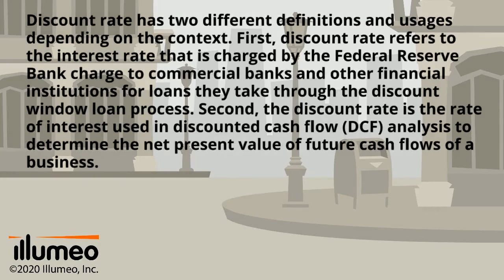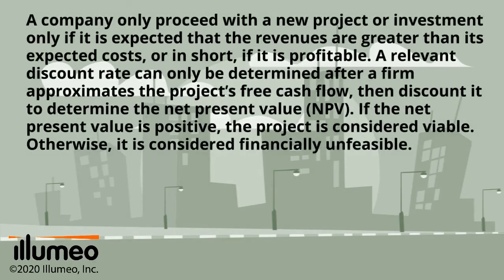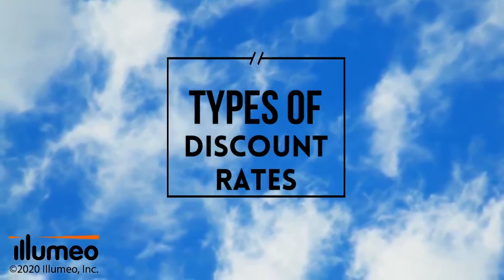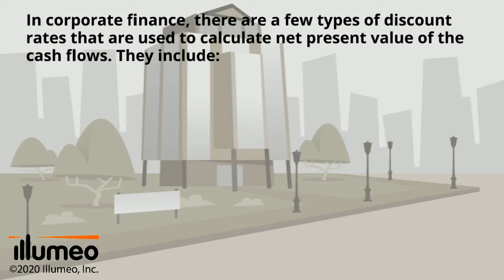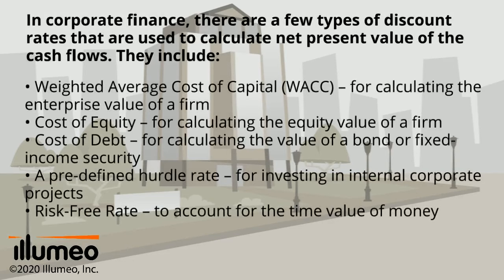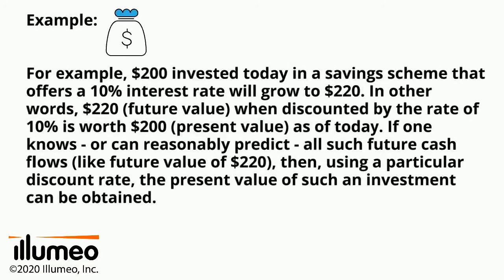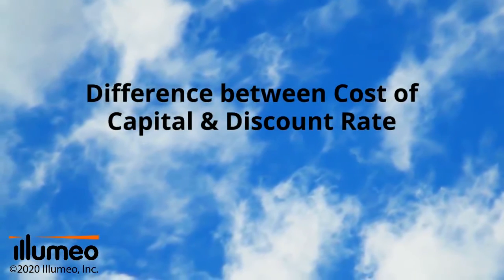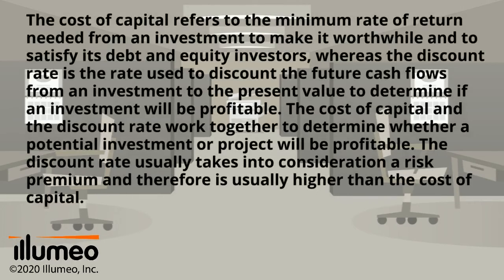Discount Rate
Want to learn more about Discount Rate?
Join our online courses to learn from Illumeo Professionals.